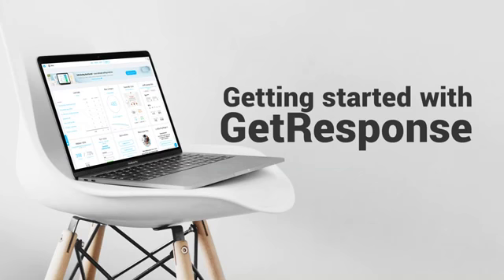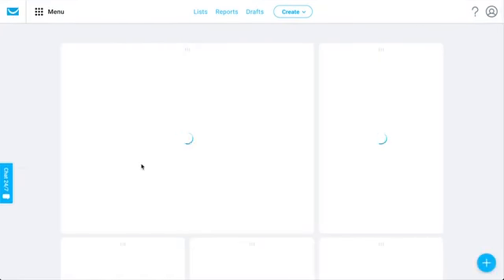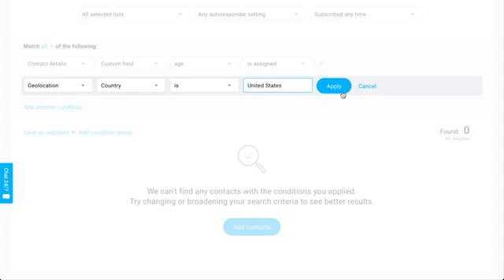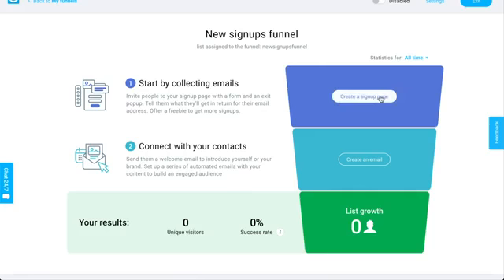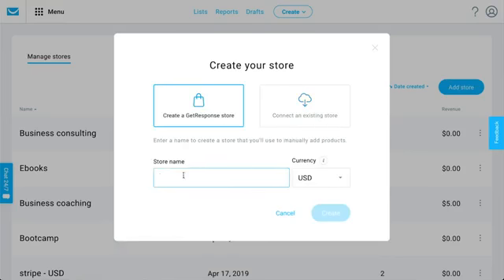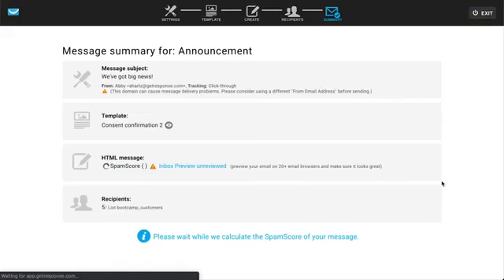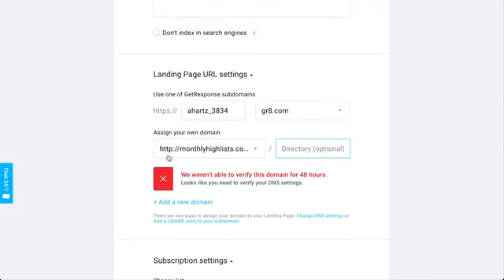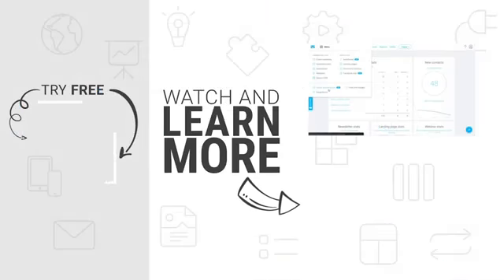How to get started with Getresponse Email platform 2021 Used by top bloggers and affiliate marketer.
GetResponse is an email marketing platform. It enables you to create a valuable marketing list of prospects, partners, and clients, so you can develop relationships with them and build a responsive and profitable customer base. It has the deliverability rate of 99.5%, to make sure your messages reach destination inboxes.

 Get started with Getresponse with a 30 day free trail [ No credit card required] .